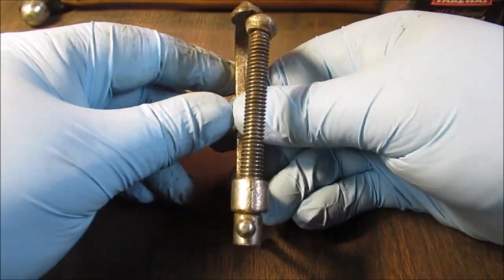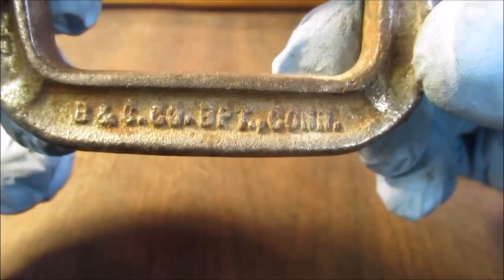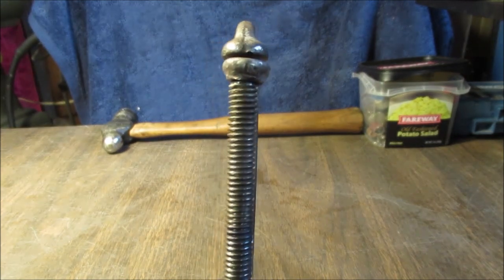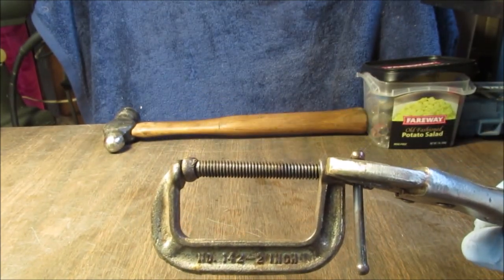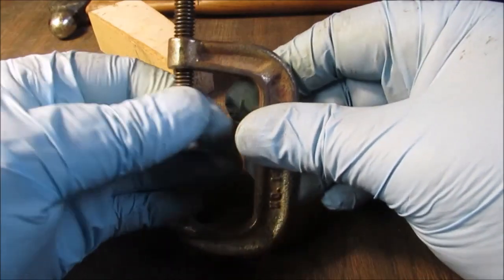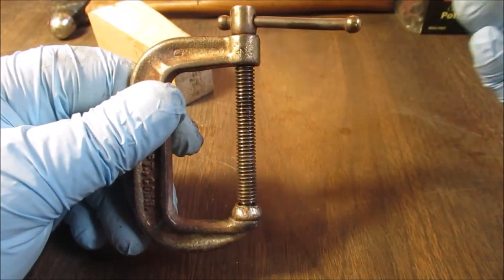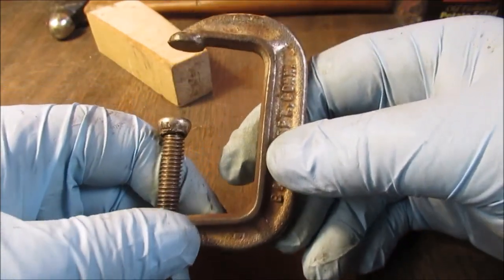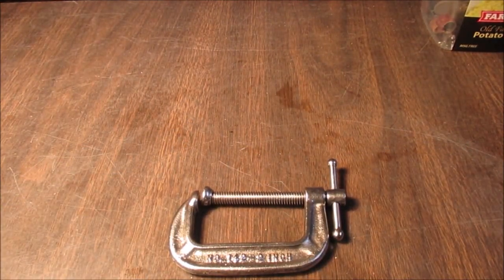Repair Small C Clamp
B & C co. BPT. CONN 2 IN. CLAMP